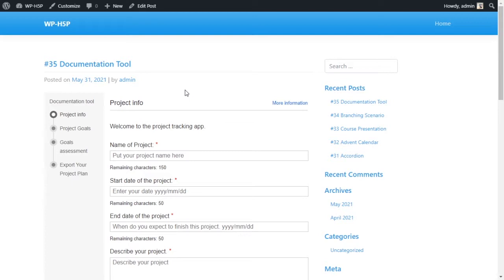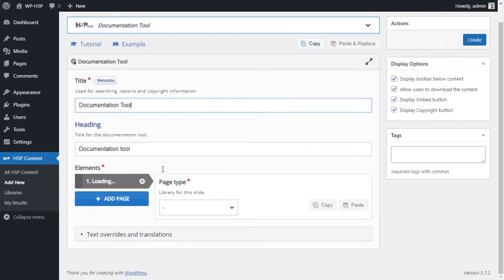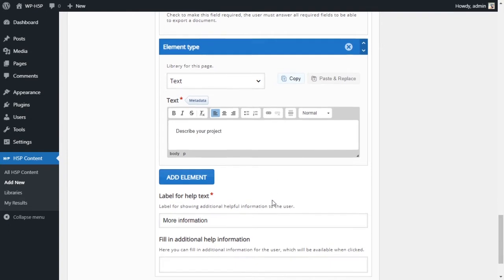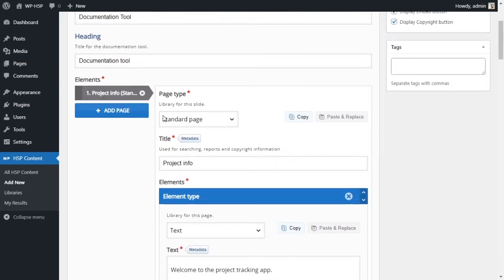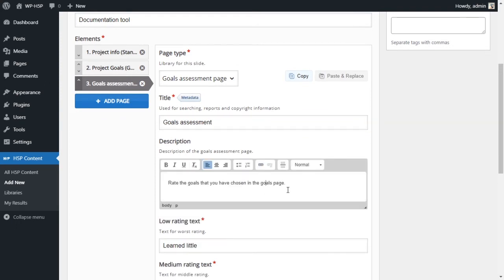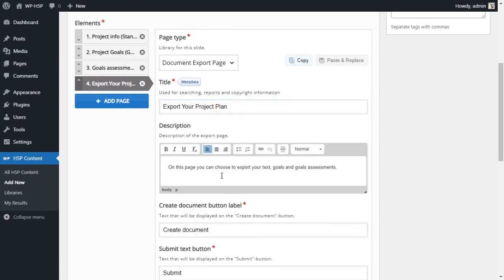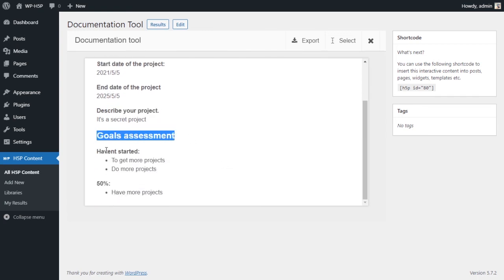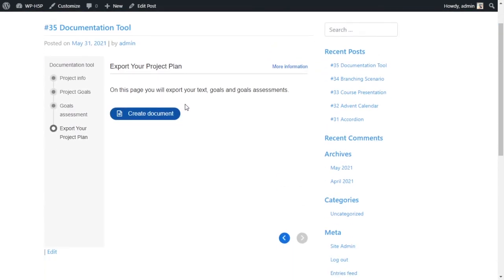#35 interactive student activities - Creating a Documentation Tool (WP) Tutorial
Timestamps:
0:00 - Intro
3:45 - Installing the Documentation module
4:17 - Adding a Standard Page
5:35 - Adding a Text element
6:00 - Adding a Text Input Field element
9:45 - Adding an Image element
13:30 - Adding a Goals page
17:37 - Adding a Goals Assessments page
22:04 - Adding a Document Export page
24:35 - Previewing the activity
29:24 - Adding the activity to a WordPress post